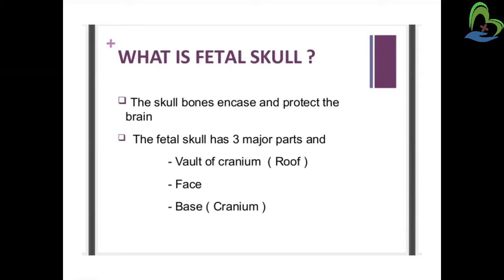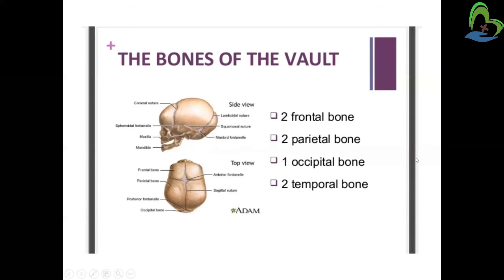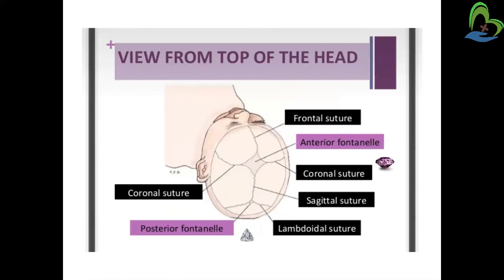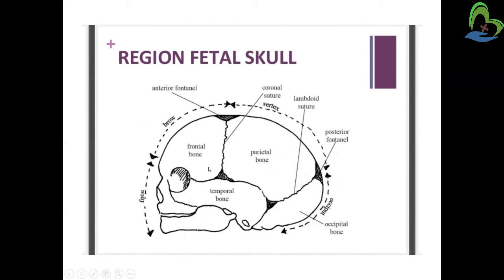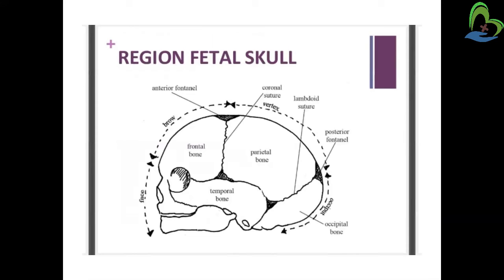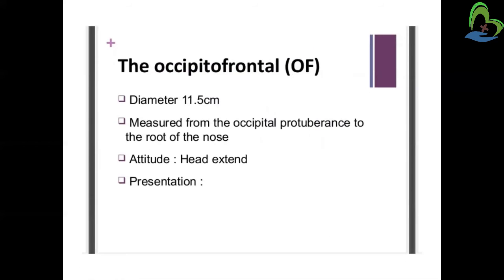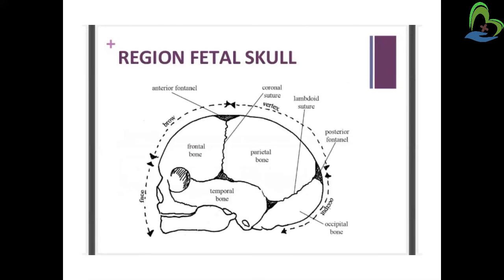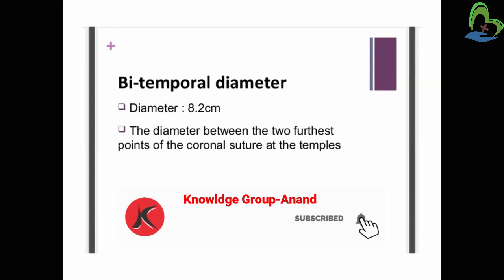KNOWLEDGE NURSING | UNIT - 3 FETAL SKULL